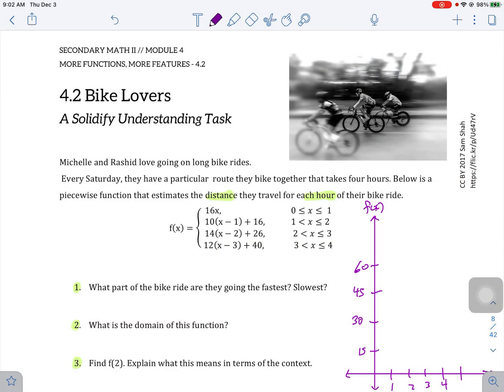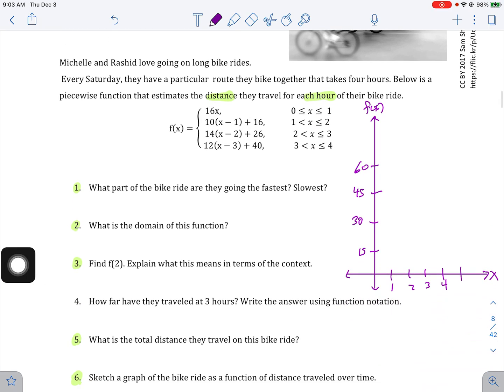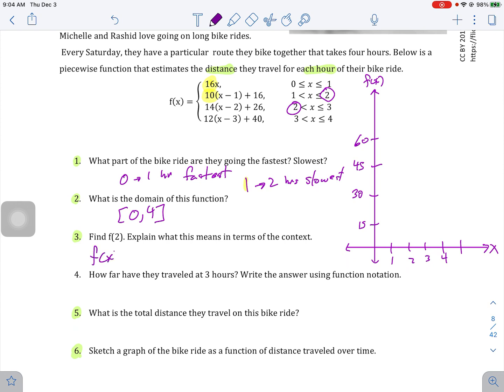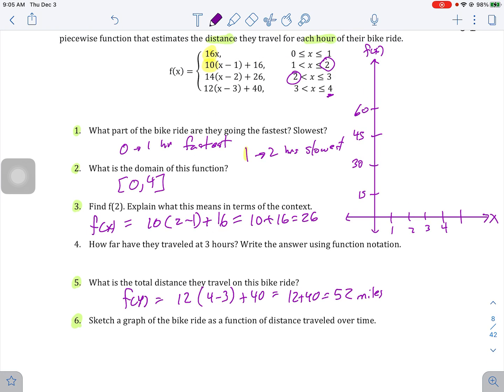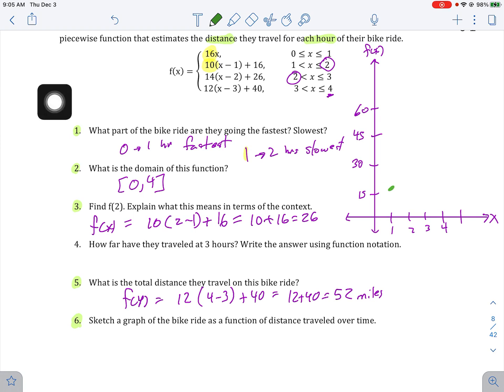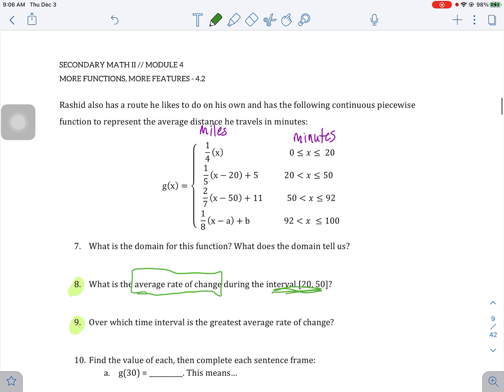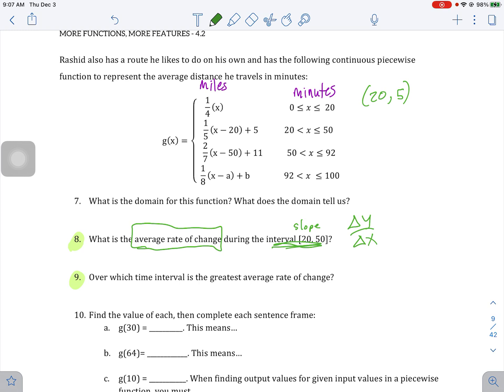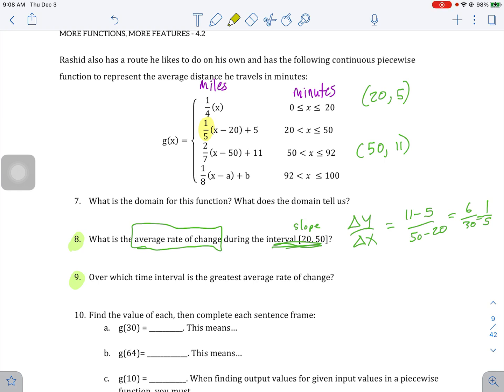-AGS2 4.2 p1